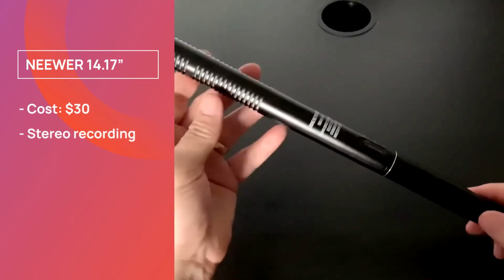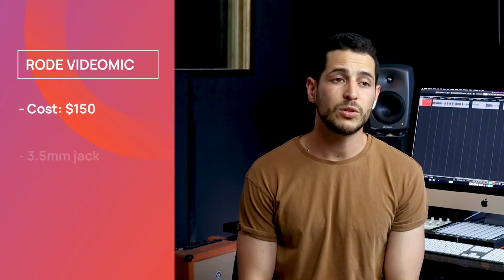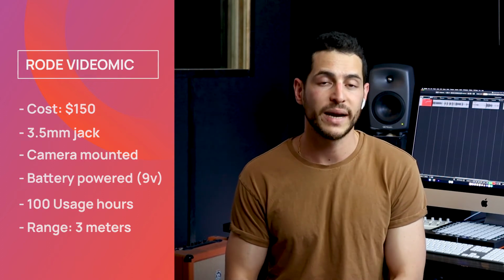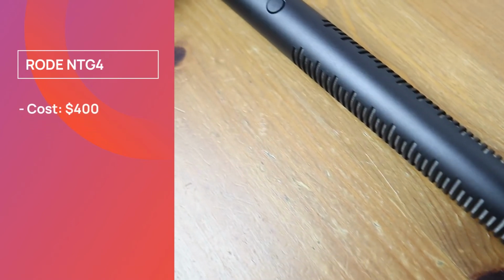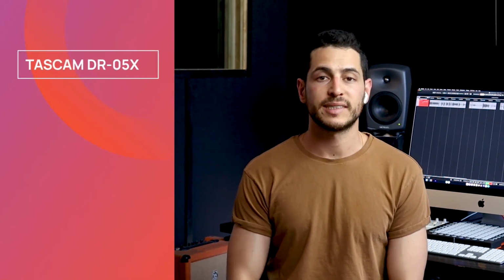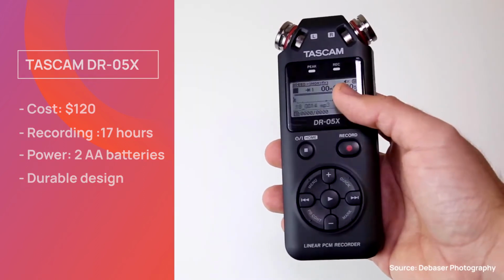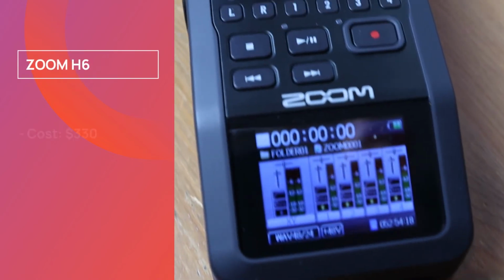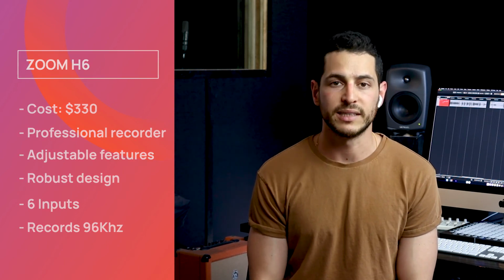How to Record Sound Effects on a Budget - Frugal Guide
In this episode, we will give you an overview of how to record and create your own sound effects on a small budget, what equipment you need, and how to maximize the creative potency that sound design can bring to your projects.

OR
DM us your questions: